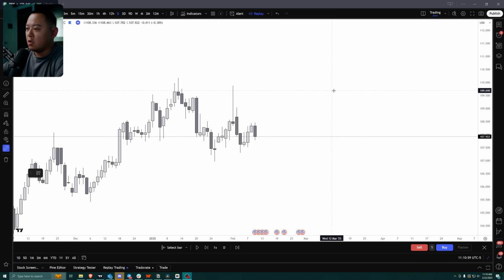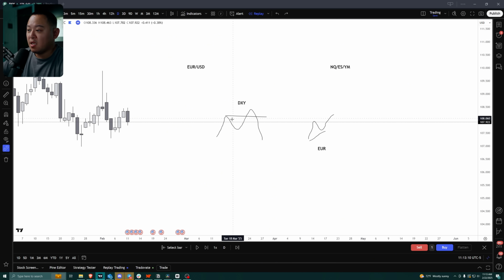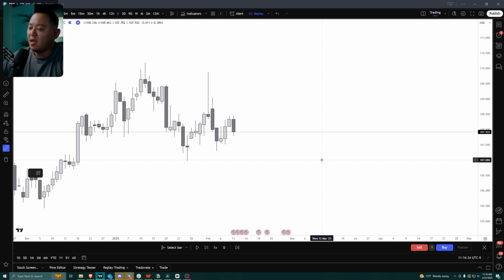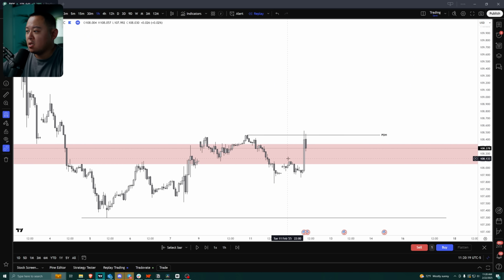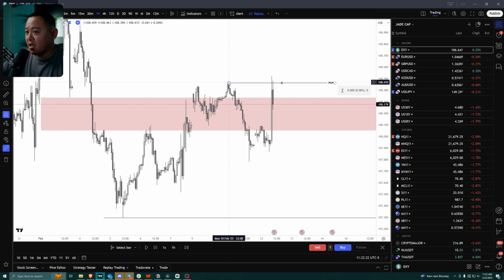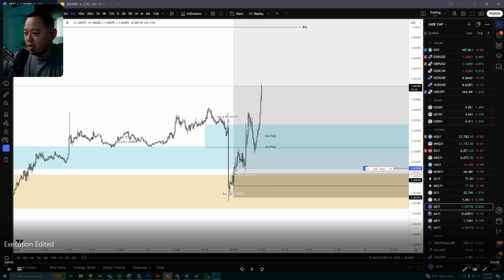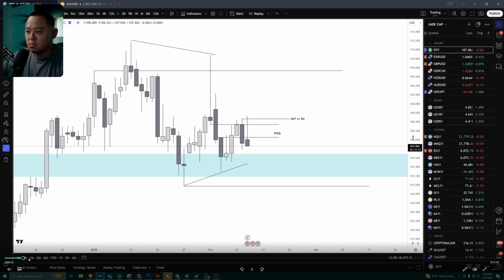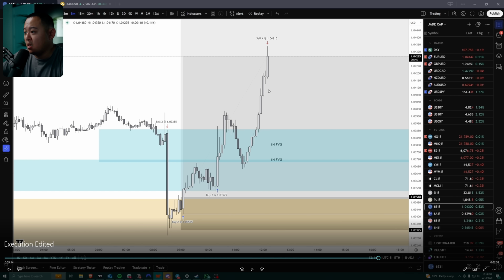I Made $55,980 in ONE DAY Using SMT Divergence (Full Trade Breakdown)